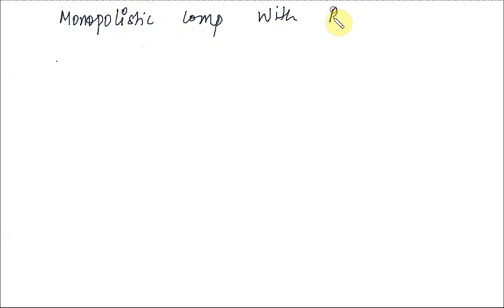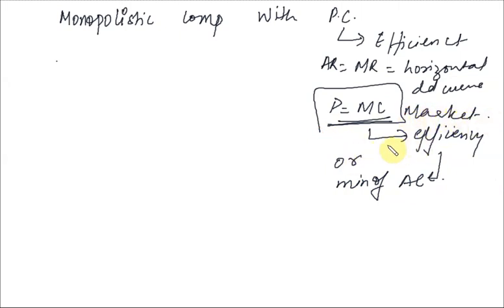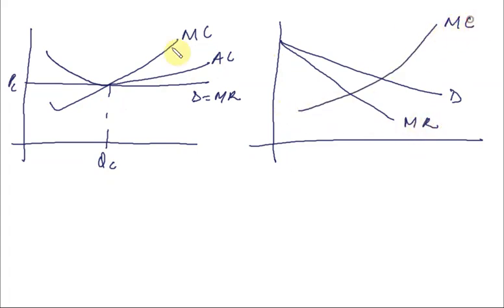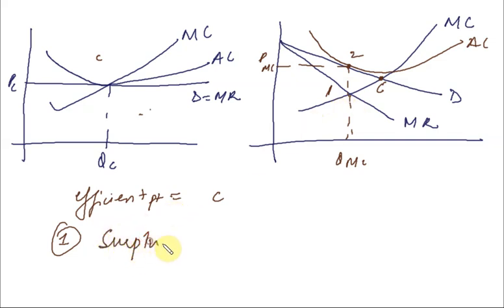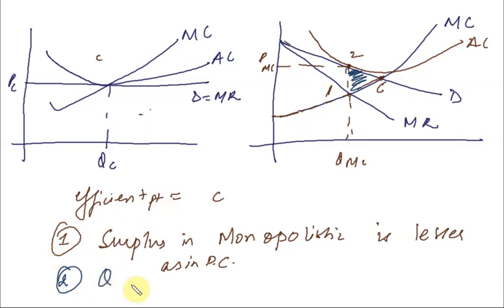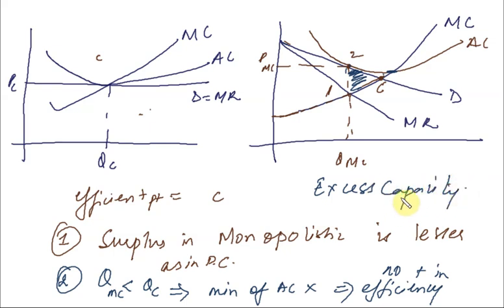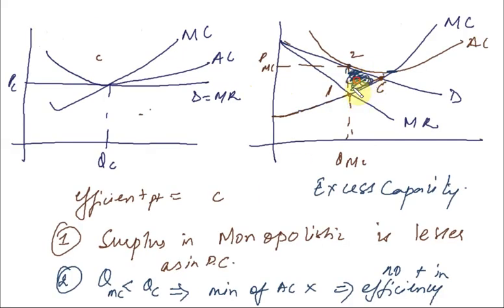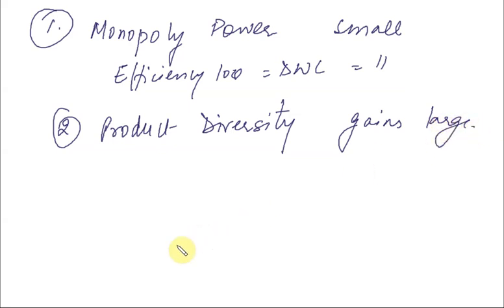4 Monopolistic and economics efficiency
BBE Sem 2 Micro Connect@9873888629